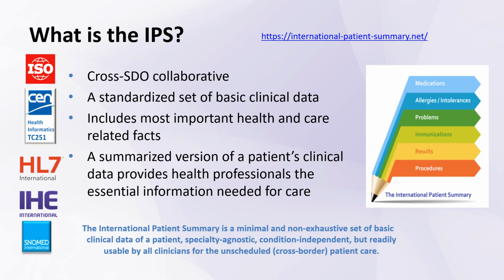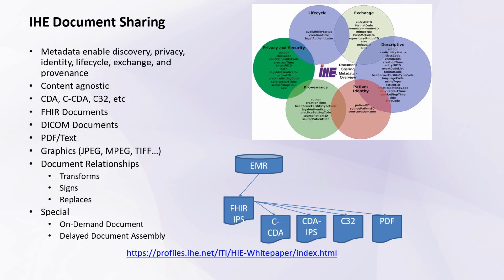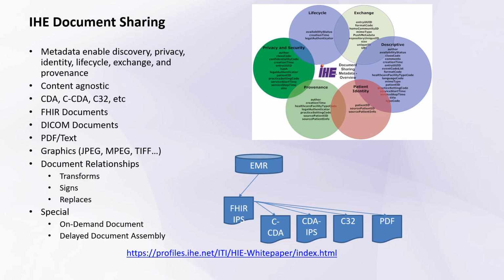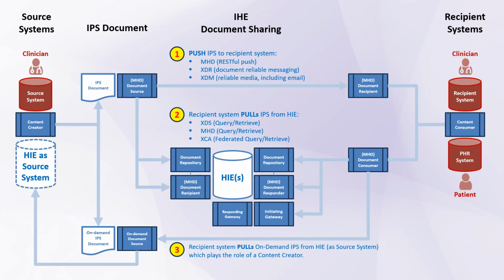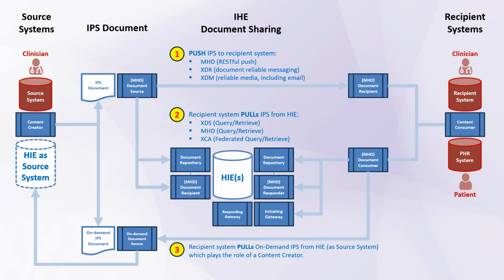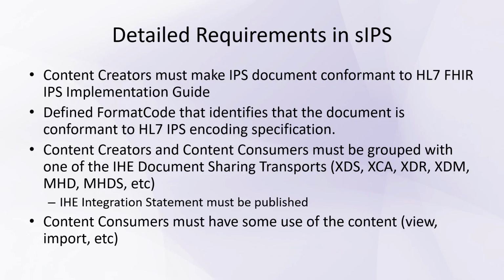IHE ITI Sharing of IPS (sIPS) | short version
The Sharing of IPS (sIPS) IHE Profile provides for methods of exchanging the HL7 International Patient Summary (IPS), using IHE Document Sharing Health Information Exchange but does not modify the HL7 IPS specification. The International Patient Summary (IPS) content, as defined in the ISO 27269 data model specification, utilizes IHE’s document sharing infrastructure including cross-community, HIE, direct exchange models, and more. It has been designed specifically to remove barriers to adoption, by leveraging architectures that are currently implemented, well-established, and robust. The sIPS Profile provides implementation guidance to vendors and implementers and joins a growing suite of IPS standards artifacts contributed by a variety of Standards Development Organizations (SDOs) and coordinated by the Joint Initiative Council for Global Health Informatics Standardization (JIC).

The sIPS Profile provides guidance to implementers on how a number of important functions may be leveraged to support key IPS use cases. These include: Publishing an IPS, On Demand Access to an IPS, Retrieving an IPS, and Pushing an IPS to a Recipient.